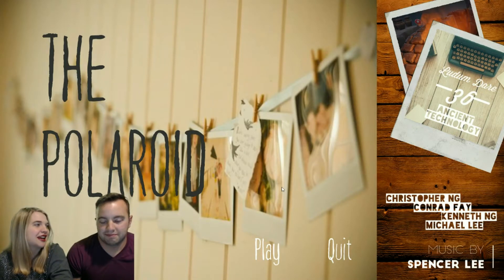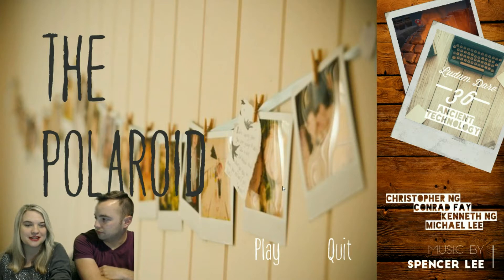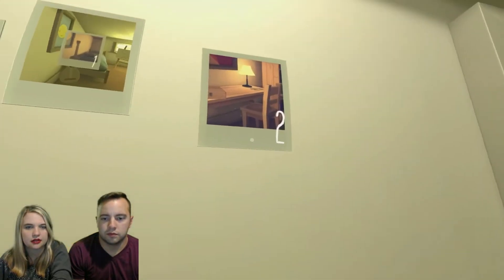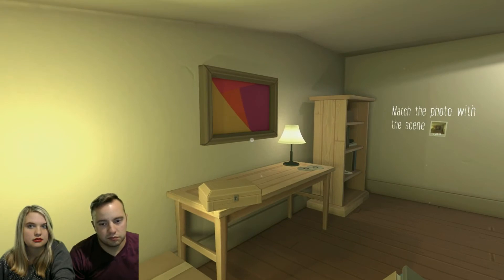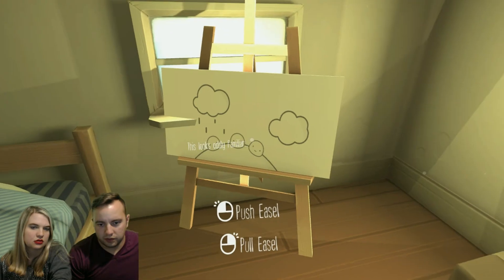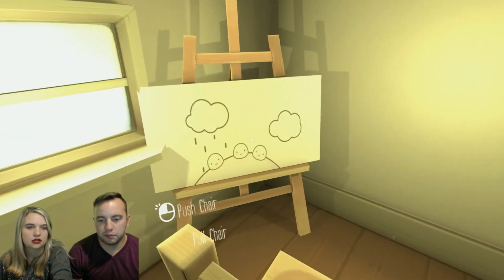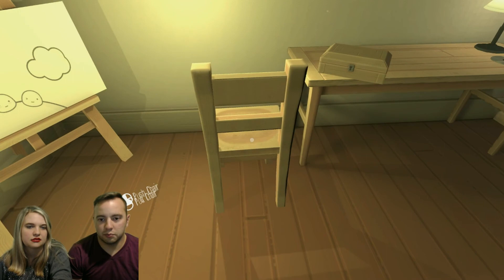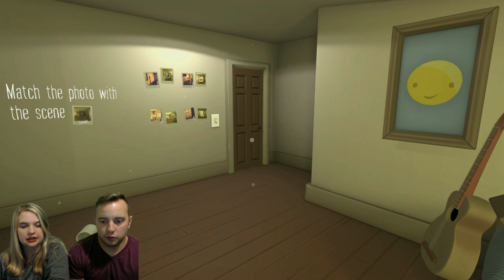The Polaroid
Free 10 minute Puzzle done in a FLASH from a Poloroid Camera!

Downloaded From: Itch.io